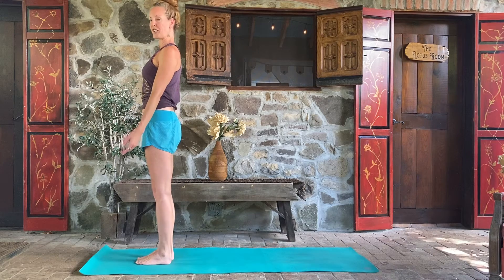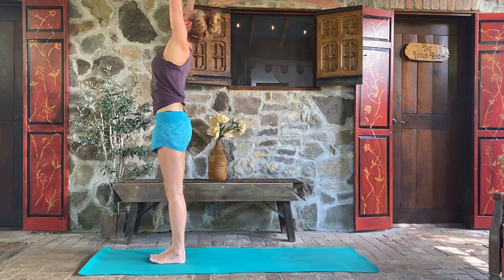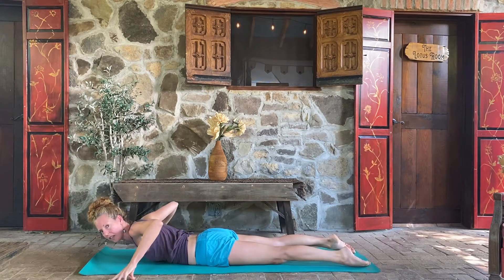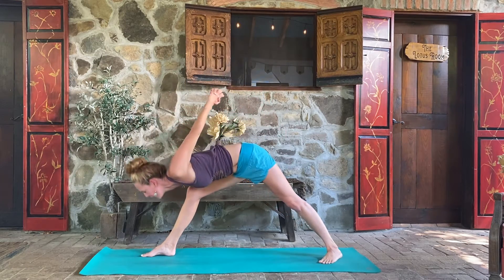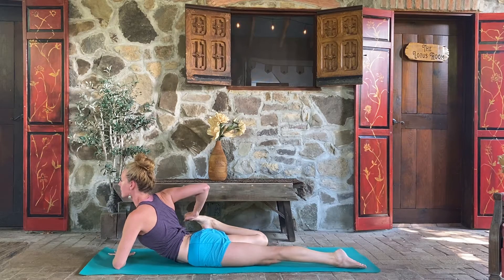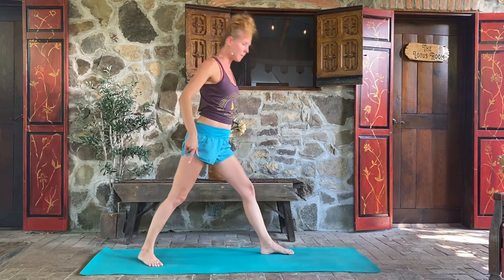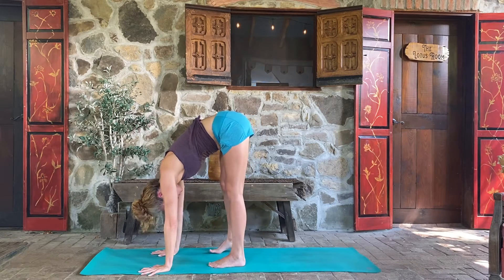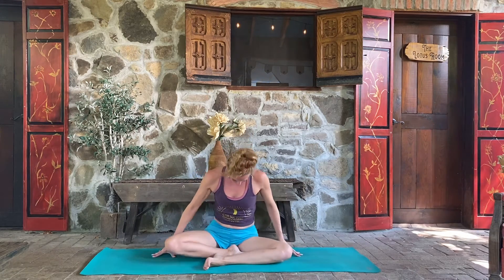Create a More Flexible Yoga Body - level 2/3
Enjoy a quick 20 minutes of flexibility and movement to start your day.